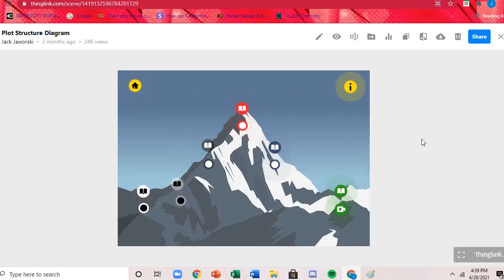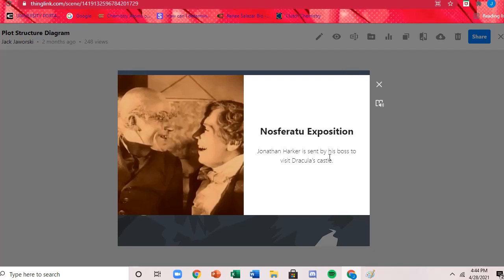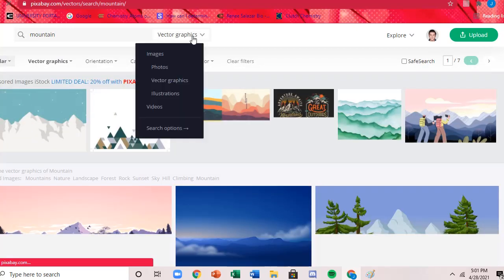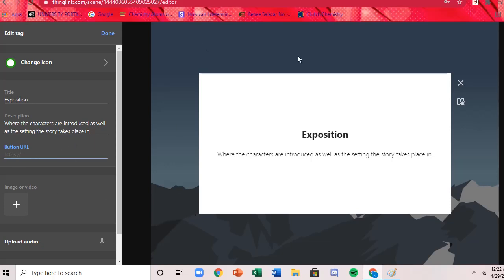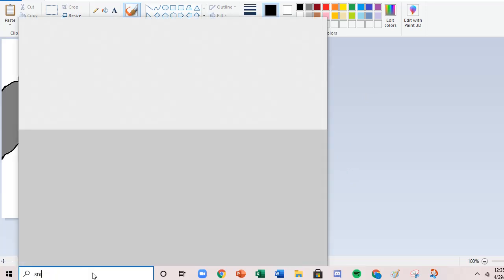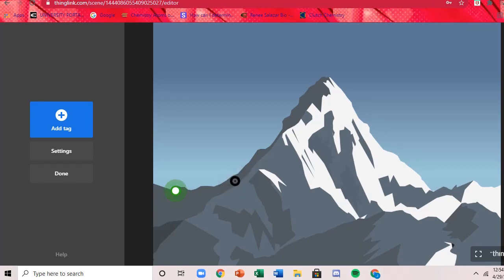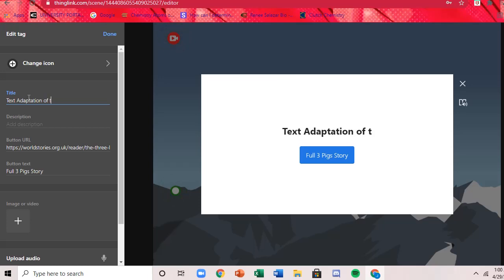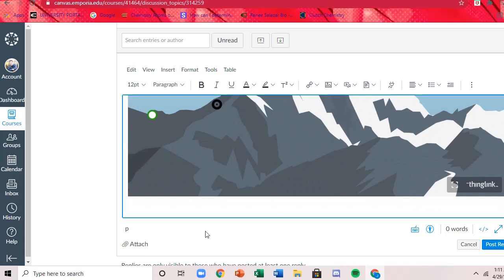Thinglink Plot Diagram Tutorial